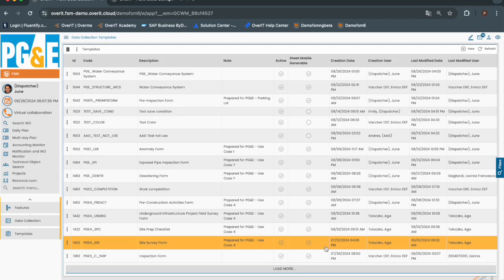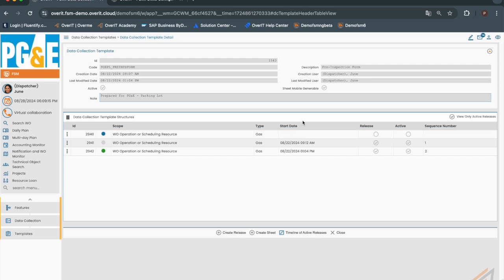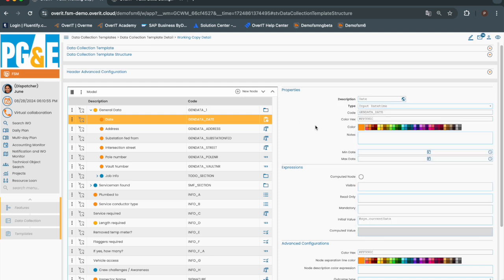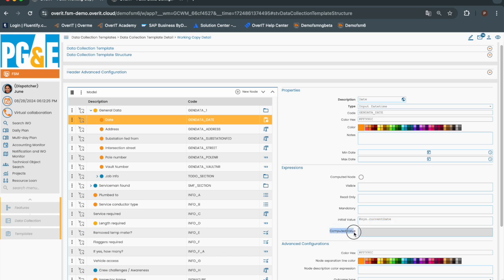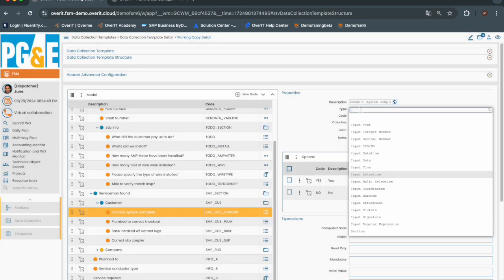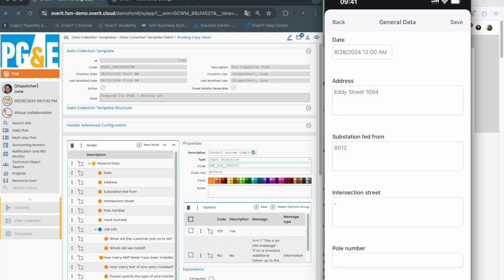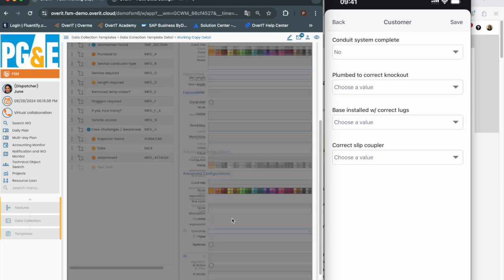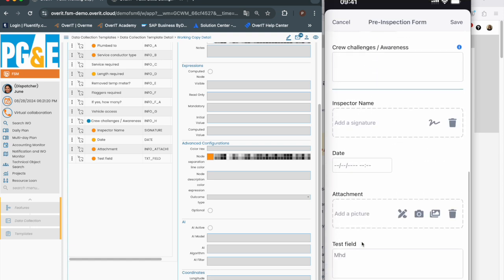OverIT - Walkthrough of Form/Data Collection Sheet Configuration (demo)